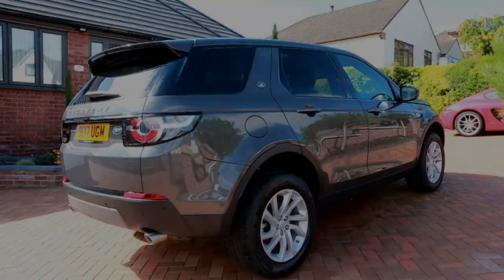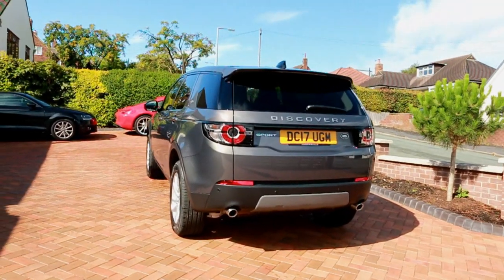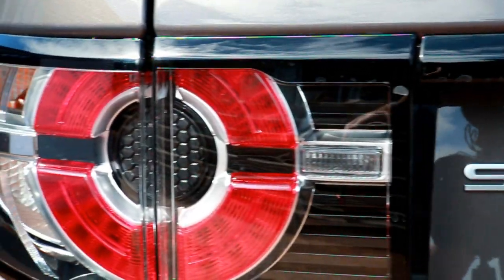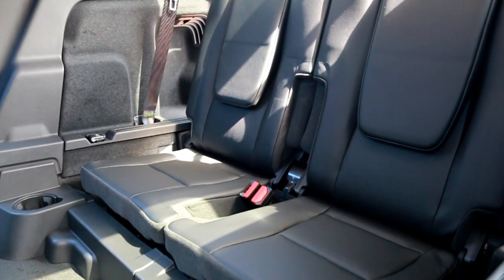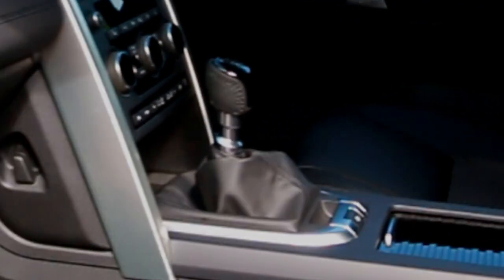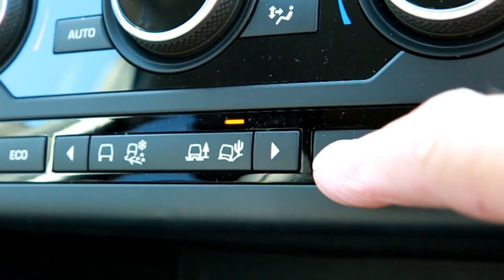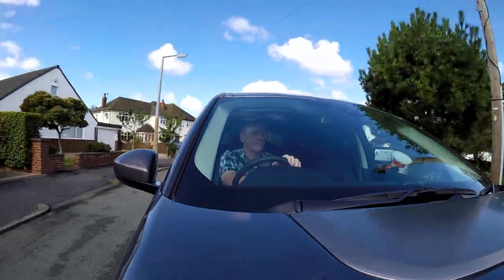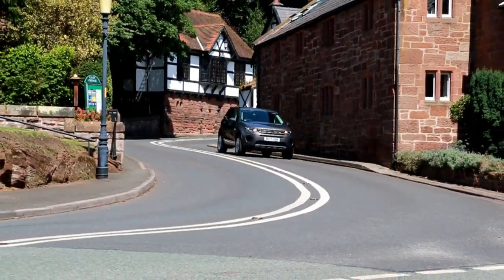Land Rover Discovery Sport - better or worse ?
Land Rover made the Discovery Sport to fill the gap that was left by the departing and frankly,  aged,  Freelander.
Well that's how it first seemed...

Special thanks to my wife Jilly who puts up with and assists with my car video hobby x